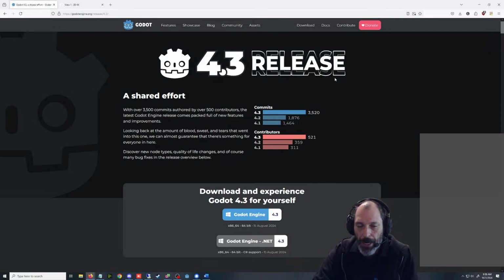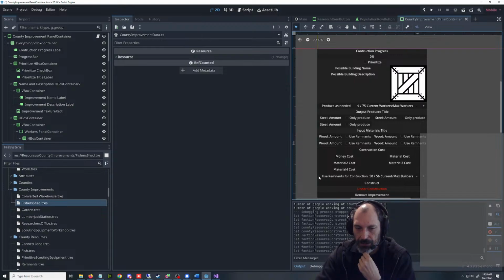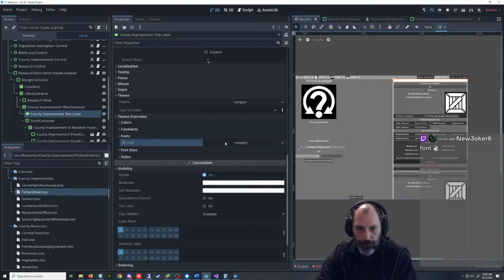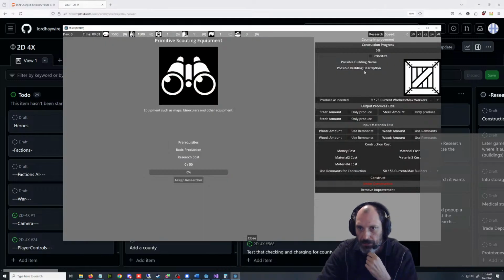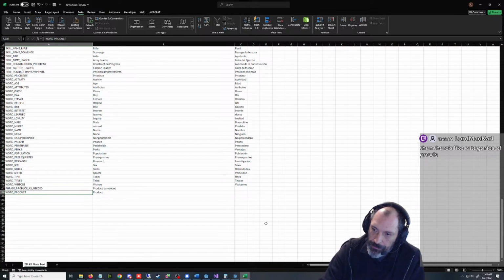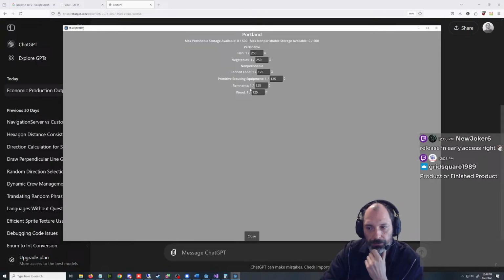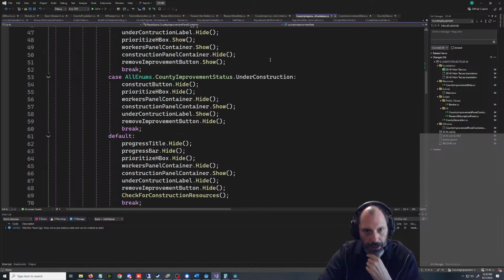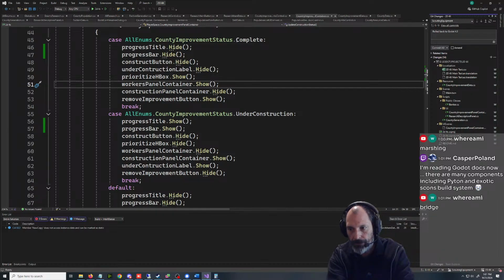2D 4X – Godot .Net C# - Rolling back Godot.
Let’s Make 174 – Godot 4.4 dev 2 has a problem with building C# so I am rolling back, then continuing on with the County Improvement changes.